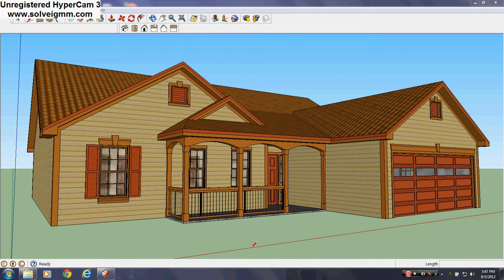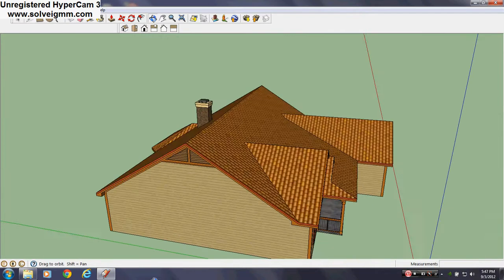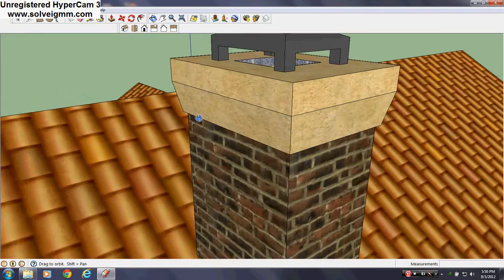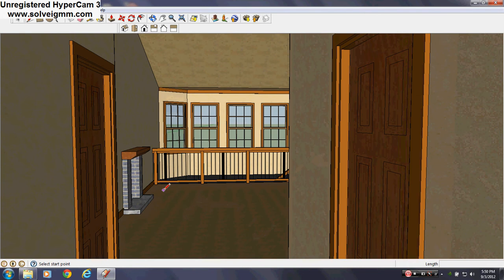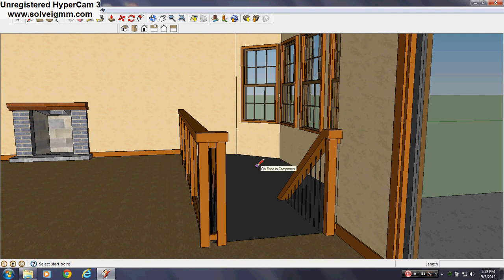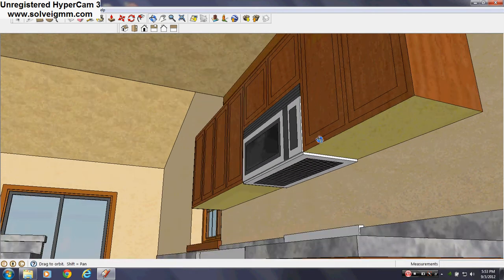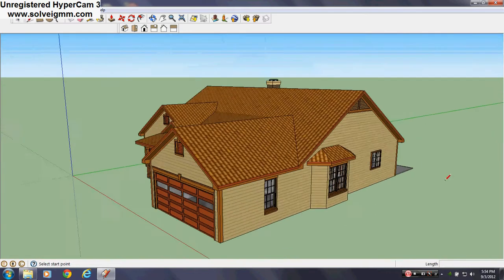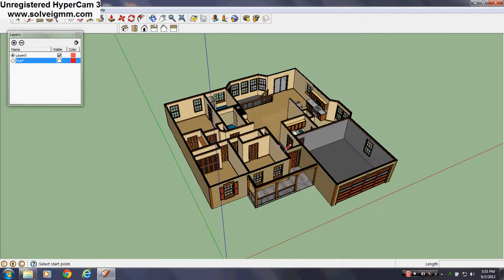Sketchup House Model Video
Here is a house model I created in Google Sketchup. This is my first time using hypercam so I sort of experiemented but the video turned out fine. It shows the house inside out thourally and there are many more on the way. Enjoy :)

If you like this house and are interested, here is the link to download it from. Enjoy.